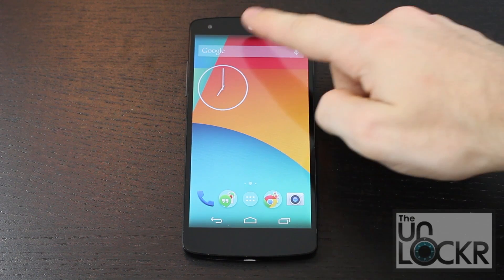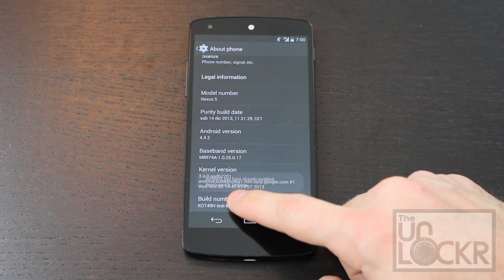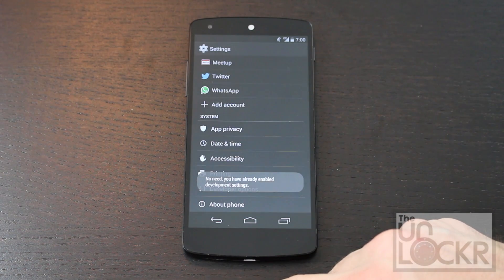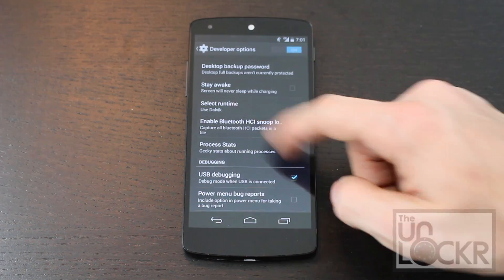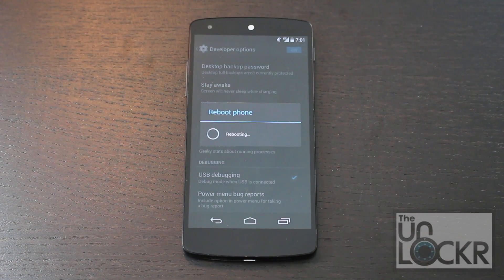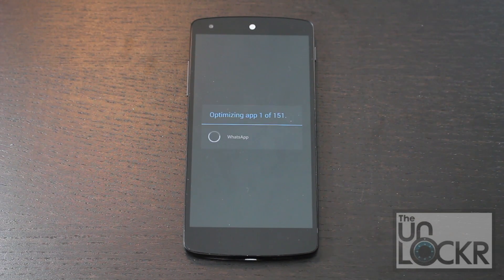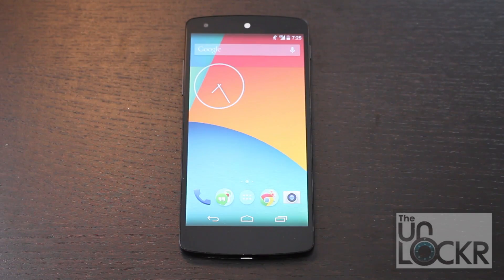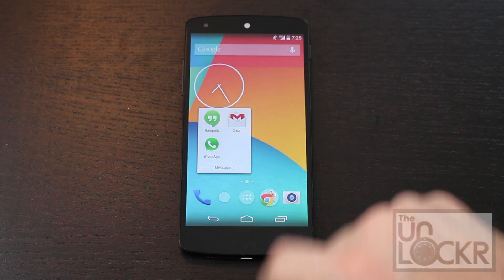What is ART and How to Enable It on your Android KitKat Device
A quick overview of what ART is and why you might want to install it. Any app on Android has to be compiled (translated to run on the device from the raw app code) to run on your device. The program that does this compiling at the moment on Android is called Dalvik and it uses a JIT (just in time) compiler to compile the Android app's code as you open it (just in time making more sense now?). This has its benefits as it allows less storage to be needed on the device (since the compiling takes place every time the app is opened and the code is discarded every time it's closed) but the major draw back of this is that it takes a bit to compile and that produces that lag you feel when opening an app.

Since storage has become much cheaper than when Android originally came out, Google decided to start working on a new runtime program that would compile the code once when you install the app instead of having to do it every time the app is opened. This new runtime is called ART. After two years of working on it, they've put it in Android 4.4. The runtime isn't active by default, however (still ironing out some things and improving it), but you can easily activate it from the settings if you want to check it out. Before you do, keep in mind Google's own words on the matter:

ART is a new Android runtime being introduced experimentally in the 4.4 release KitKat. This is a preview of work in progress in KitKat. It is available for the purpose of obtaining early developer and partner feedback.

With that little disclaimer out of the way, want to give it a try? Here's how to enable ART on your Android KitKat device.